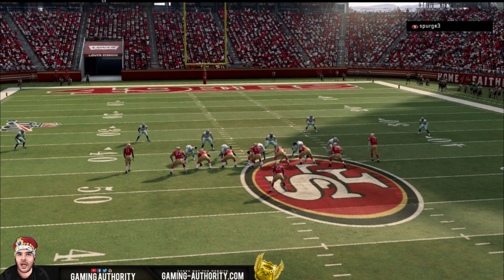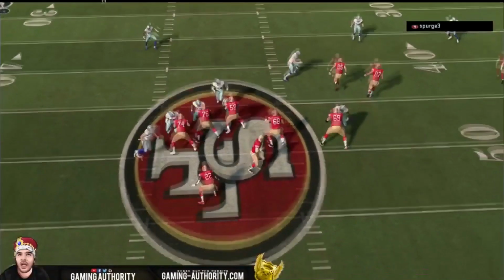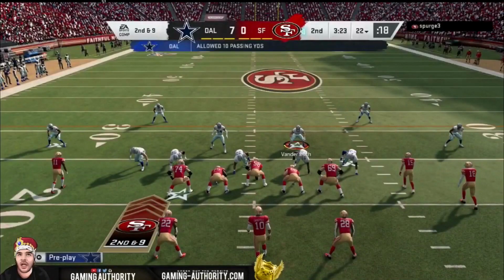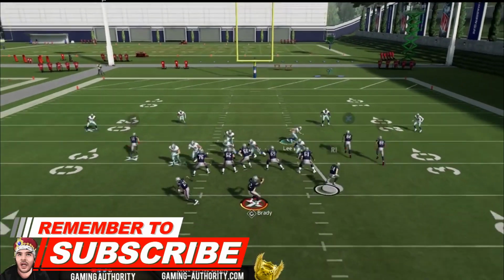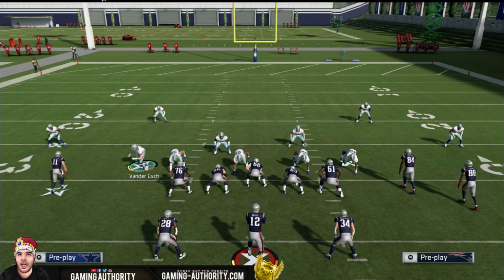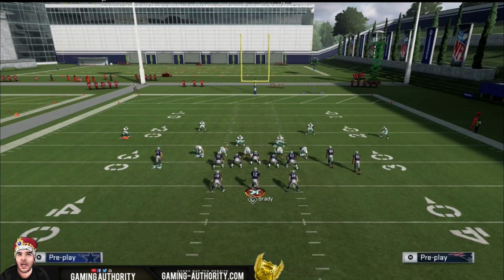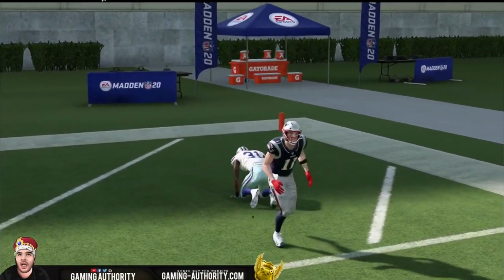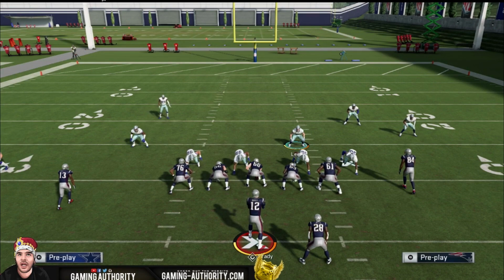HOW TO BLITZ FOR MORE SACKS IN MADDEN 20.🔥 BEST WAY TO SEND BLITZES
WE SHOW YOU HOW TO BLITZ FOR MORE SACKS IN MADDEN 20. WE SHOW YOU THE BEST WAY TO SEND BLITZES TO GET MORE SACKS.

We have the best madden defense and glitch videos on youtube
How to run in Madden 19
How to stop the run in madden 19

Beginner Plays available, check the rest of the channel

Our Partners

John Johnson

___Socials___

Madden defensive adjustments
Best Madden 18 Post Patch Defense ebooks and Guides including but not limited to Nano Blitz, A Gap Nano, Best Defensive End Nano, Free Play Setup, Big Time Defense, Great Defense, Unstoppable Plays, Unslidable Plays, Great Coverage Plays, Lock Down Coverage, run Stopper, and more

We also have the best Labbed plays and we lab all the time.

Win Money Madden NFL tournaments with our ebook Guides!

Powered by Gaming-authority.com

The most comprehensive and affordable ebooks on the market!

madden nfl gameplay glitch "edge pressure" "user catch" "user pick" "turbo blitz" "best blitz" "money play" "madden 18" "dallas cowboys" "xbox one" "madden tips" "madden tricks" "a gap blitz" offense defense ps4 "nano blitz" "b gap blitz" "madden guide" mut

Arizona Cardinals NFL
Atlanta Falcons NFL
Baltimore Ravens NFL
Buffalo Bills NFL
Carolina Panthers NFL
Chicago Bears NFL
Cincinnati Bengals NFL
Cleveland Browns NFL
Dallas Cowboys NFL
Denver Broncos NFL
Detroit Lions NFL
Green Bay Packers NFL
Houston Texans NFL
Indianapolis Colts NFL
Jacksonville Jaguars NFL
Kansas City Chiefs NFL
Miami Dolphins NFL
Minnesota Vikings NFL
Oakland Raiders
Philadelphia Eagles
Pittsburgh Steelers
San Diego Chargers
San Francisco 49ers
Seattle Seahawks
St. Louis Rams
Tampa Bay Buccaneers
Tennessee Titans
Washington Redskins